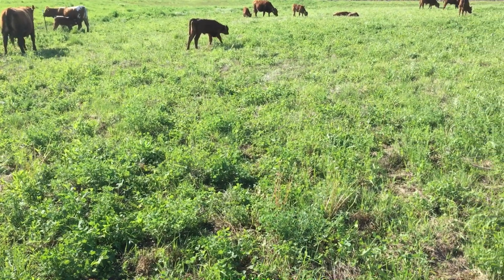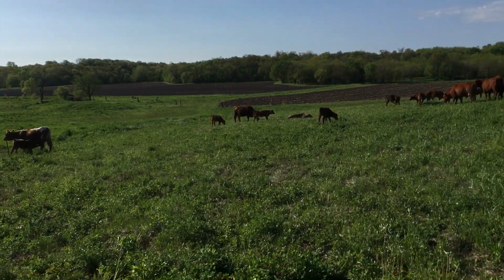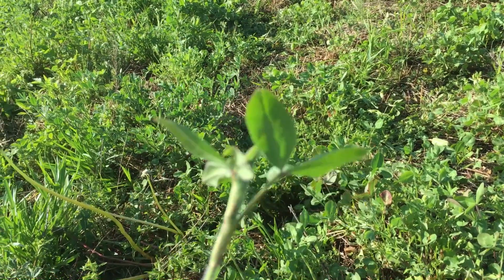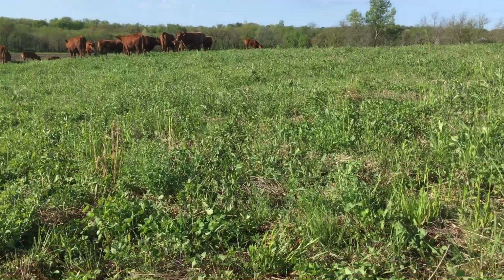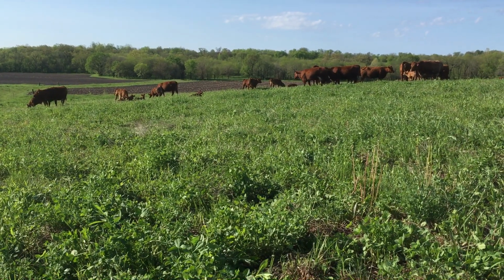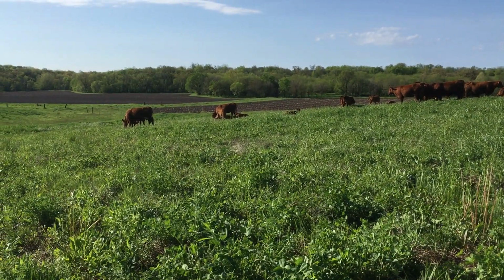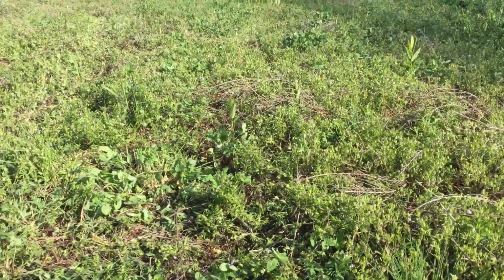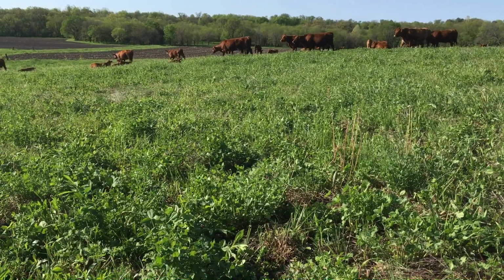CRP(Native) to Pasture--First Grass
A look at a field of CRP native grass that has become a pasture.  We full seeded alfalfa and red clover after heavy discing at the end of the CRP contract.